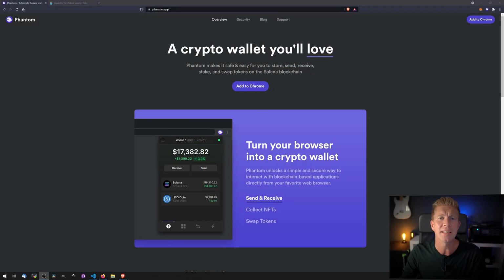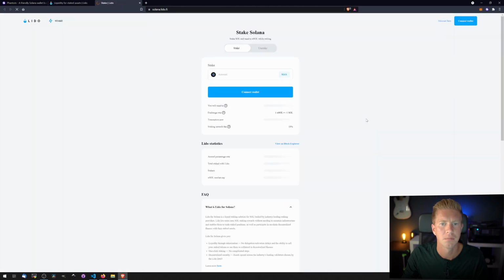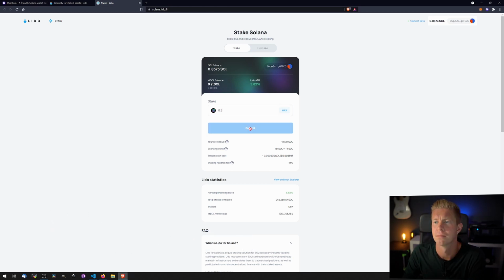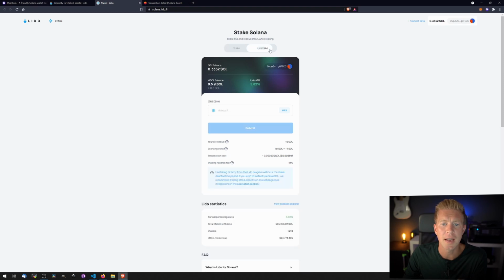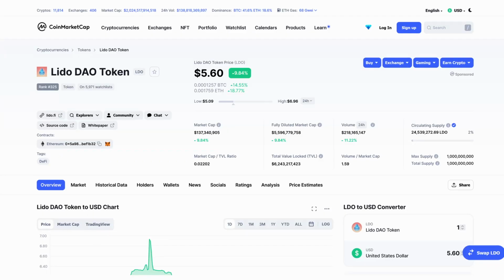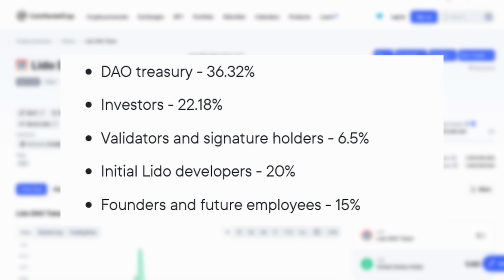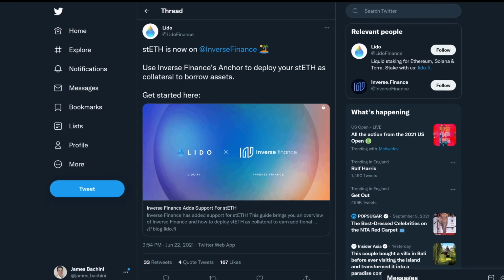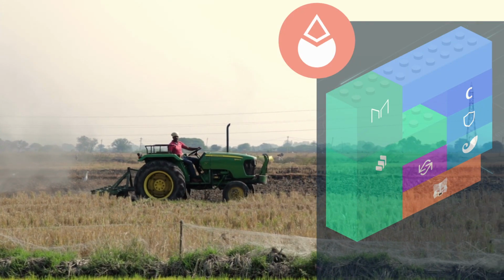LIDO Staking | Stake Solana (SOL) For 5.8% APR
This video looks at LIDO staking and how to stake Solana's native SOL token for a 5.8% APR yield.

00:00 Intro to LIDO
00:34 Proof of Stake Rewards
01:15 Liquid Staking
01:47 Staking Solana LIDO Demo
03:49 Risks
04:15 LDO Governance Token
06:01 My LDO Position
06:31 Outro